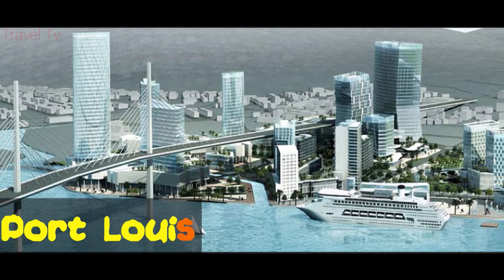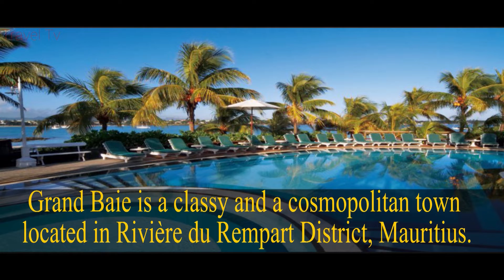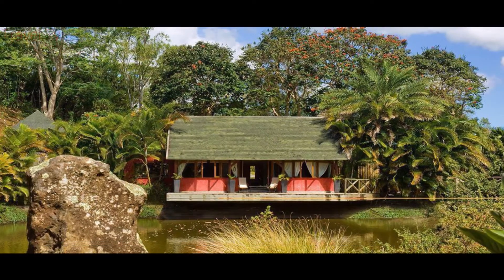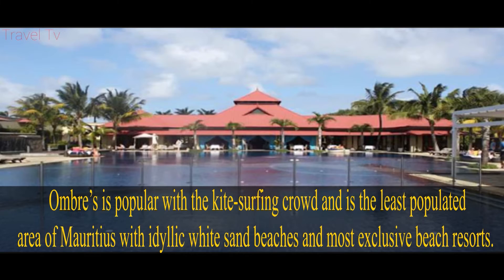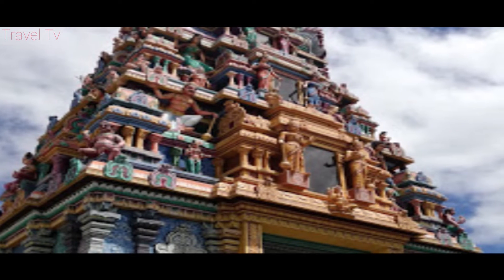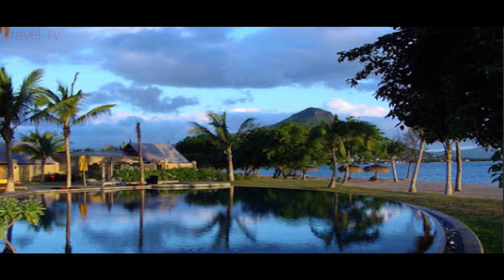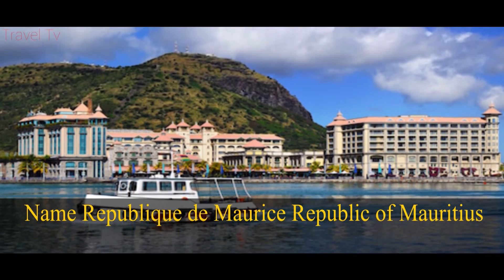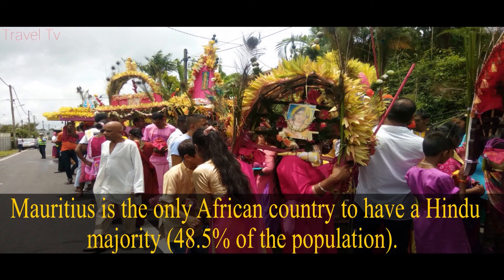MAURITIUS worldnewsandentertainment HOW TO REACH - WHAT TO SEE - WHERE TO STAY IN CHEAP HOTELS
Mauritius, an Indian Ocean island nation, is known for its beaches, lagoons and reefs. The mountainous interior includes Black River Gorges National Park, with rainforests, waterfalls, hiking trails and wildlife like the flying fox. Capital Port Louis has sites such as the Champs de Mars horse track, Eureka plantation house and 18th-century Sir Seewoosagur Ramgoolam Botanical Gardens.
ACTING AND FILM-MAKING CRASH COURSES, NEWS REPORTING CRASH COURSES, TV ANCHORING CRASH COURSES, SCRIPT WRITING CRASH COURSES, FILM DIRECTION COURSES, TO KNOW ABOUT OUR NGO - WOMEN POWER AND SOCIAL AWARENESS FOUNDATION ( REGISTERED WITH THE CENTRAL GOVT. OF INDIA / MINISTRY OF CORPORATE AFFAIRS, ACTORS FEES, MOVIES BUDGET AND BOX-OFFICE COLLECTIONS, POLICE, CRIME, COURT JUDGEMENTS, GOVT. POLICIES ISSUED IN FAVOUR OF GENERAL PUBLIC, POLITICS, LIFE STORIES OF FAMOUS PERSONALITIES, BIOGRAPHIES, INVENTIONS AND DISCOVERIES and lots more .PLEASE VISIT OUR WEBCHANNEL:
NEWS TV DIGITAL MEDIA IN ASSOCIATION WITH NGO - WOMEN POWER AND SOCIAL AWARENESS FOUNDATION (Registered with the Central Govt.of India, Ministry of Corporate Affairs) present